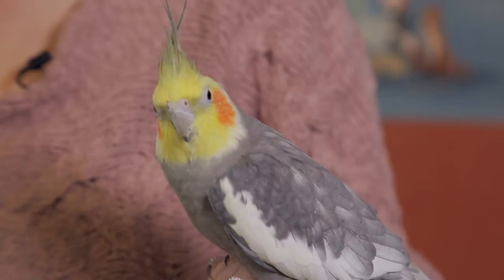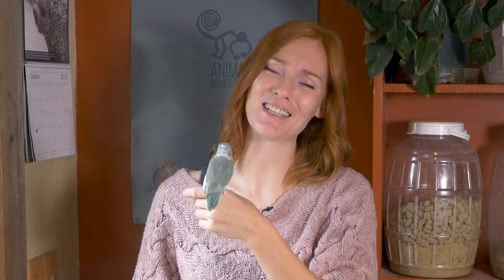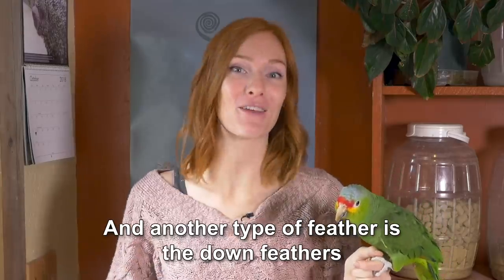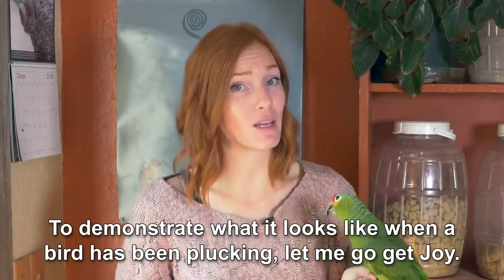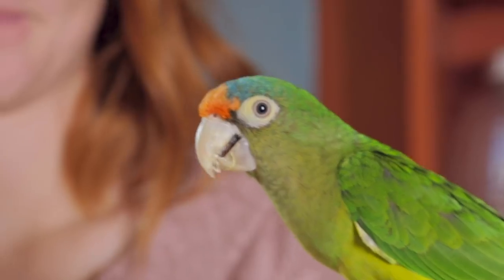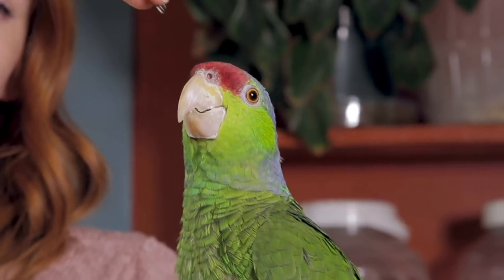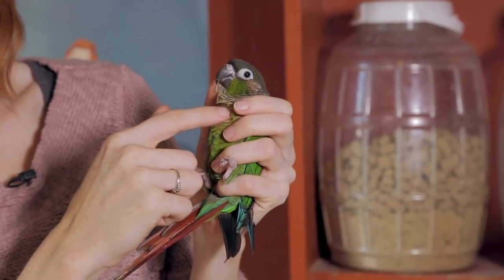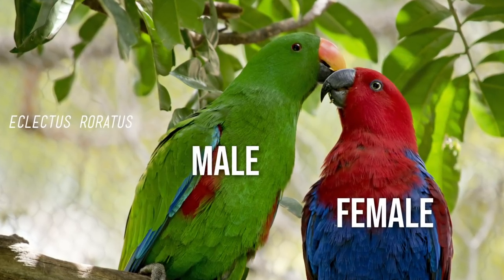Parrot Parts | What's Normal, What's Not?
Parrots have different parts than humans. Some of their parts look pretty weird to us, so if something on your parrot is tripping you up and you don't know if it's normal, this video is for you. Also, you can just watch for all the cute birds.

Xin Ye
Wai Jack Sin (Jackavle Arucard)
Steffen W.
Jer
Kevin
Wes
Paul Ferrari
Bianca T
Bruce Fong
Alex